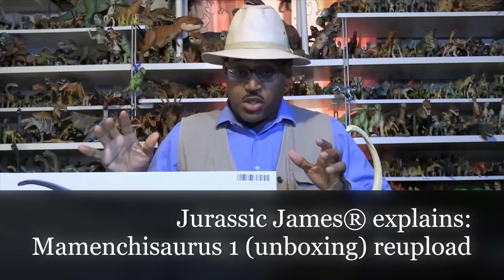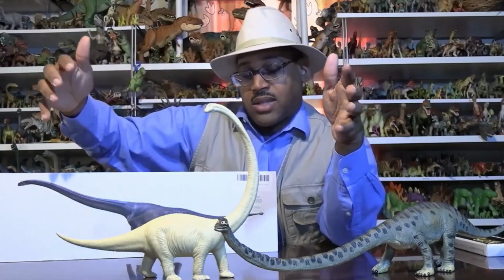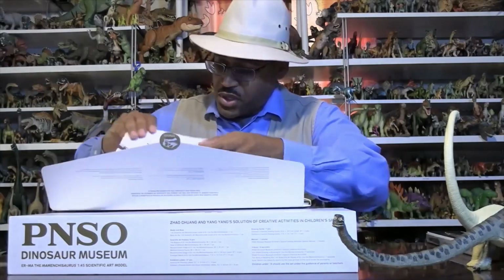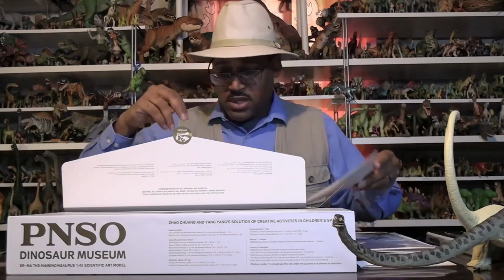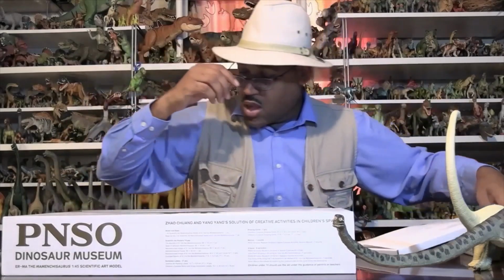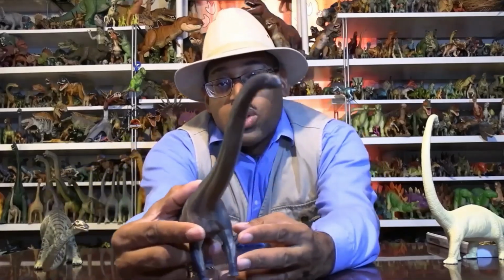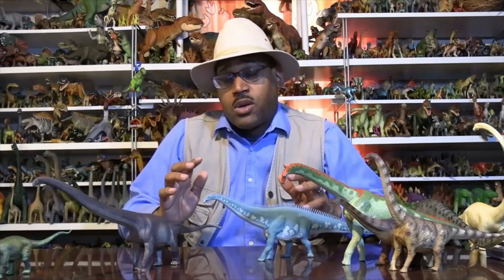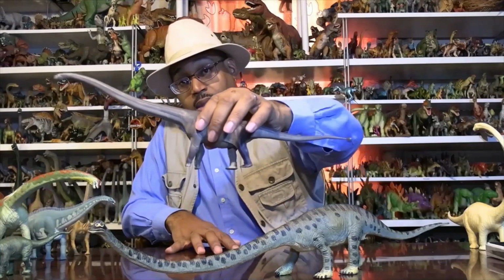Jurassic James® explains Mamenchisaurus 1 (unboxing) reupload.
Jurassic James® explains Mamenchisaurus, China's answer to America's Brachiosaurus and Diplodocus.

Also, follow me @jurassicjames65 on Facebook, Twitter and Instagram for more paleontological and geologic content.

They often have more items in stock that have not yet made it to the online store. Customers are welcome to email them if they're looking for specific figures they don't see online.

Physical Address: Dinosaur Park, 893 Union Chapel Road, Cedar Creek, Texas 78612